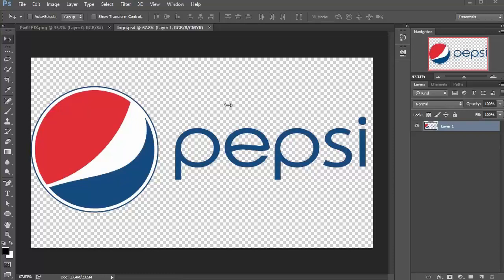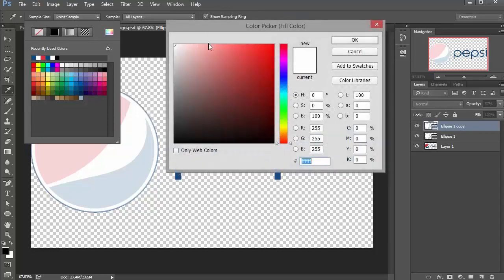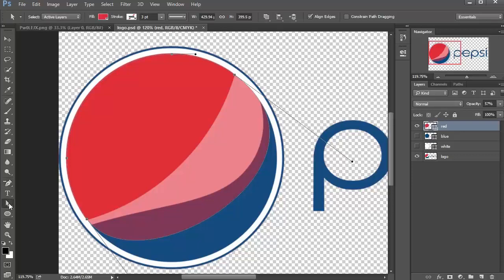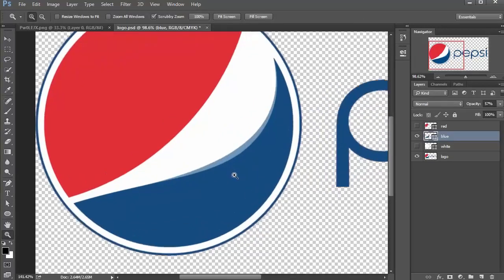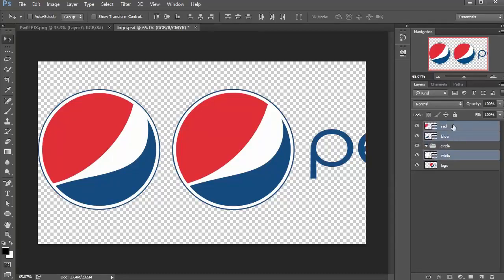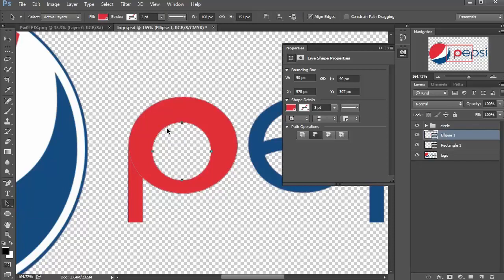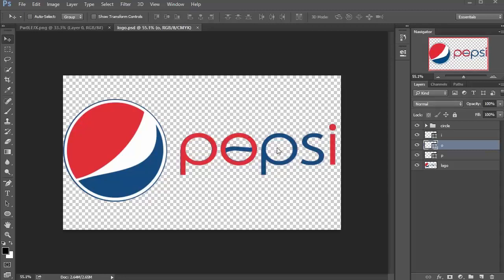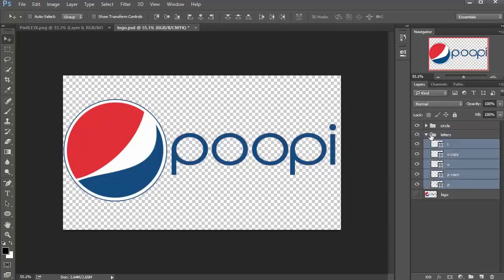Photoshop: Using Vector Tools to Create a Logo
An introduction to using vector tools in Photoshop by creating a parody logo.